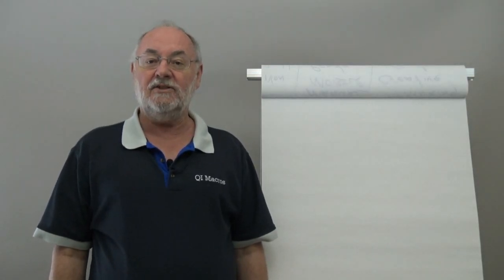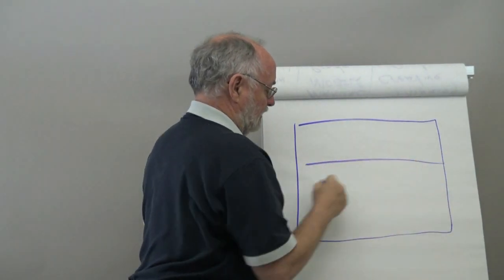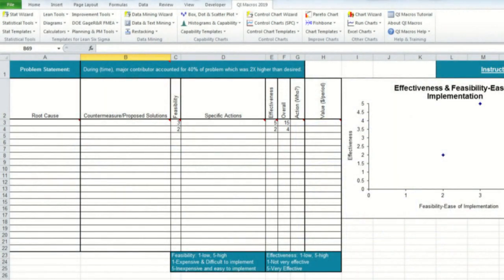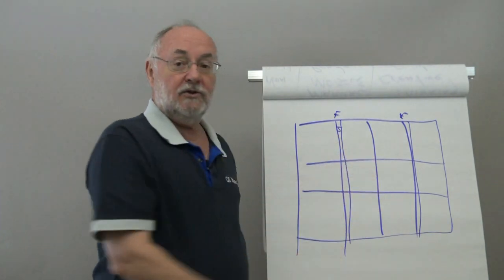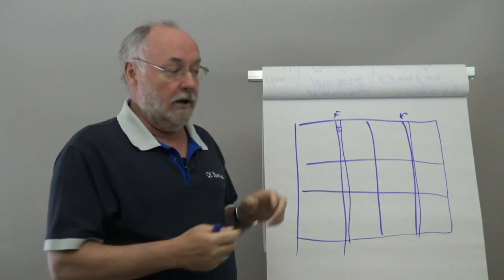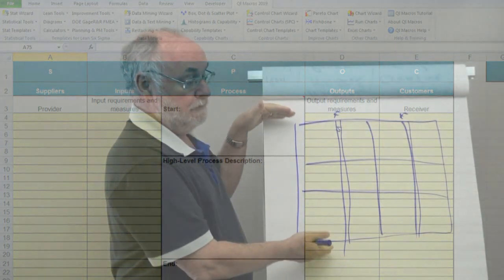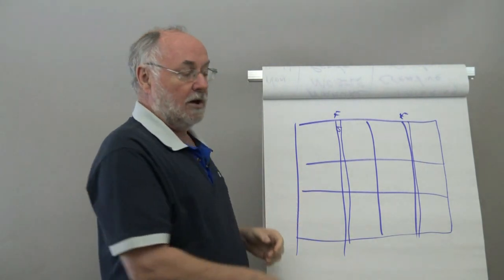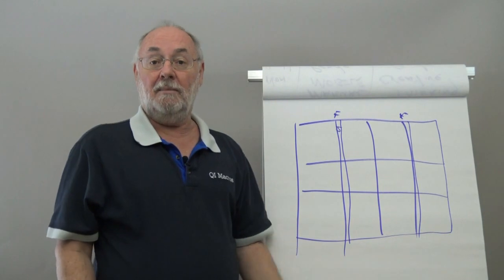Matrix Diagram Magic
Matrix diagrams are one of the most common tools in Six Sigma. Once you learn how one works, you know how to use all of the others!